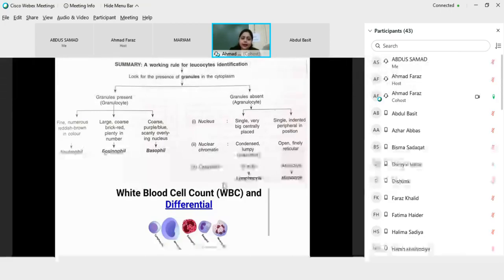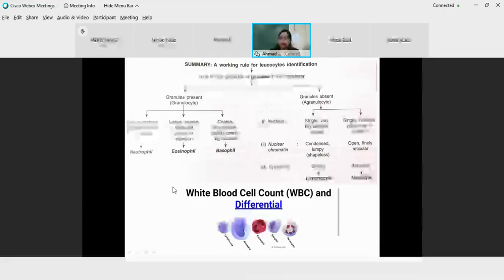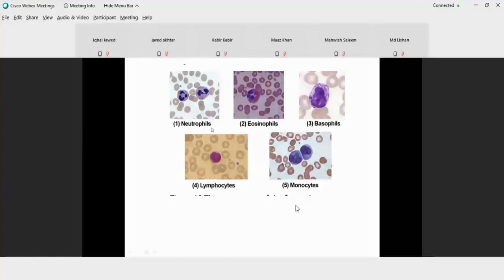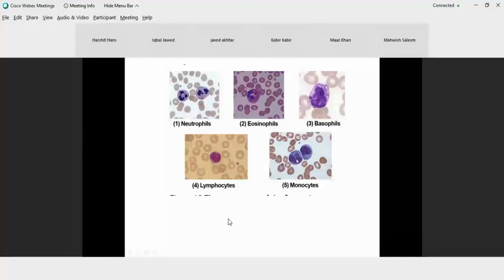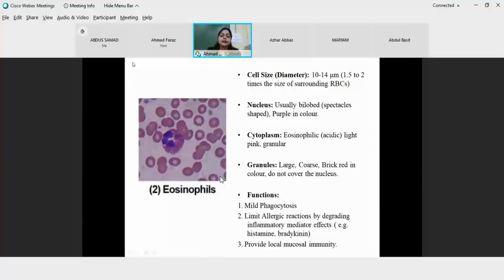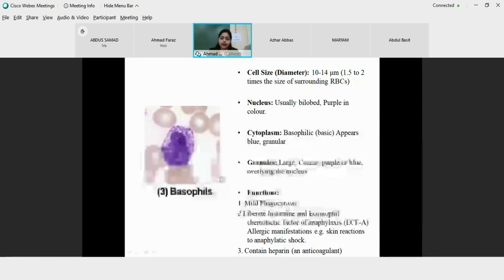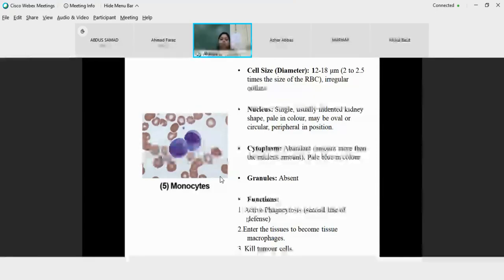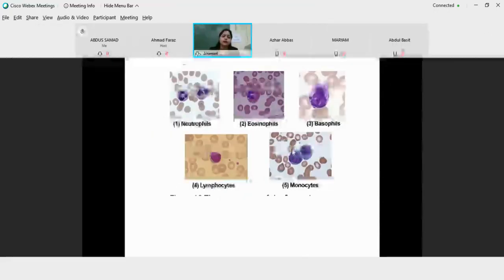Physiology practical | JNMC | AMU | Online Mbbs class | 2020 Batch